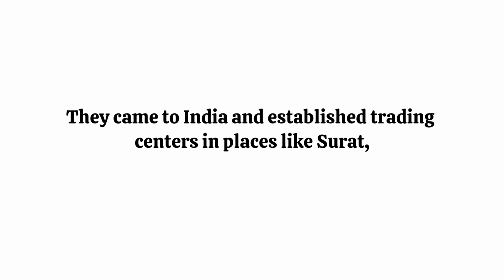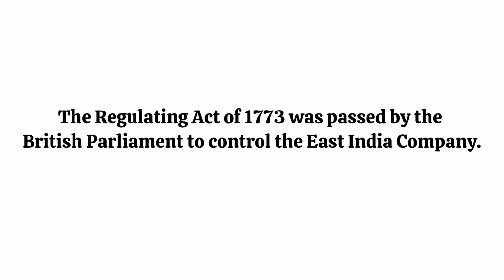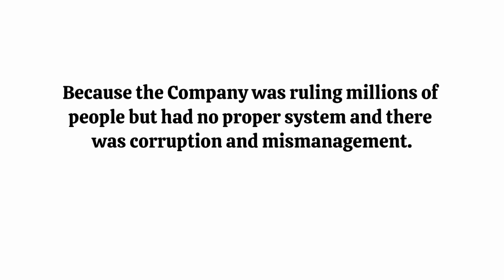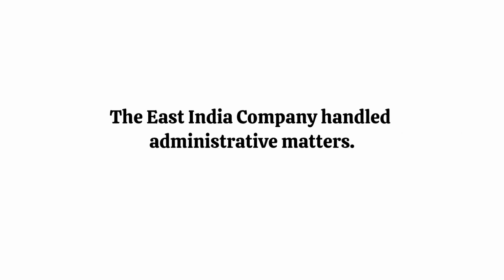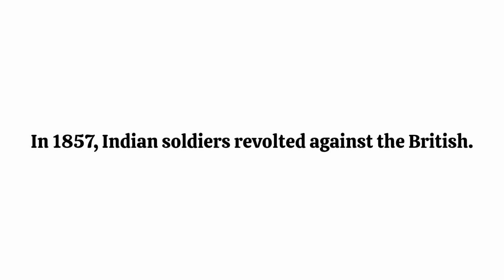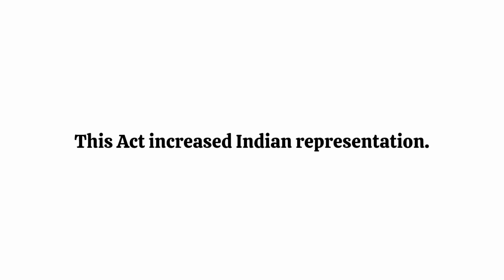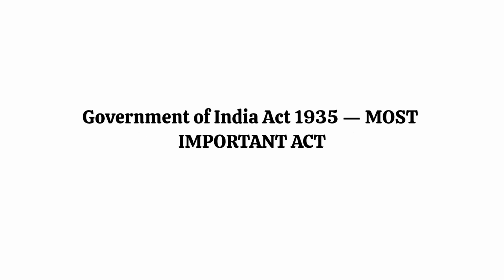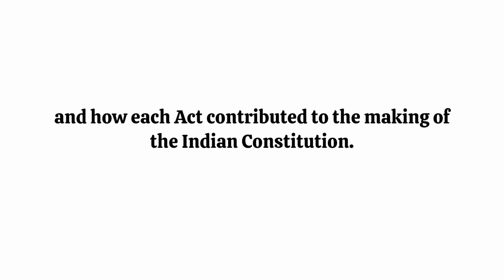Indian Polity by M. Laxmikanth | Chapter 1: Historical Background | UPSC Series | UPSC Explained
In this video, we begin our Indian Polity journey with Chapter 1 – Historical Background from M. Laxmikanth.
This lecture explains how the East India Company entered India, how British rule expanded, and how historical developments shaped the Indian Constitution.
If you are a UPSC aspirant with zero background in Polity, this video is your perfect starting point.
🔹 Beginner-friendly foundation lecture
🔹 Important for UPSC Prelims & Mains
🔹 Useful for SSC, APPSC, TSPSC & other competitive exams
Understanding the Historical Background properly will make the rest of Polity much easier.
This is Part 1 of our complete Indian Polity series.

Historical Background of Indian Constitution
UPSC Polity Chapter 1
East India Company in India
UPSC 2026 Preparation
Indian Constitution History
British Acts in India
UPSC Beginners Polity